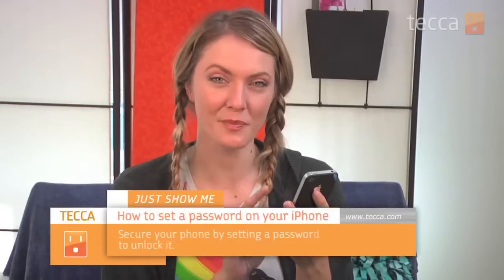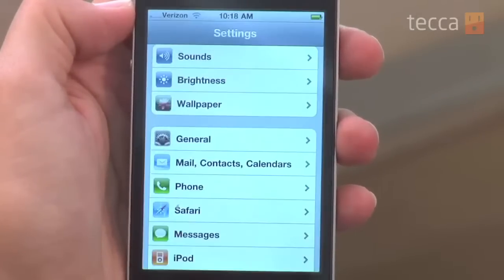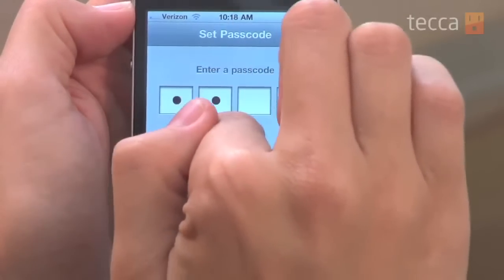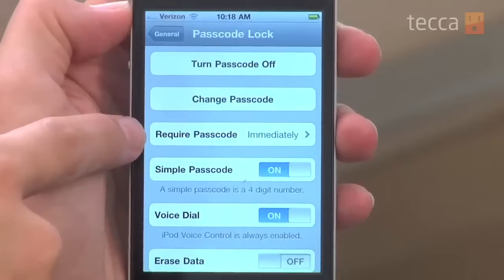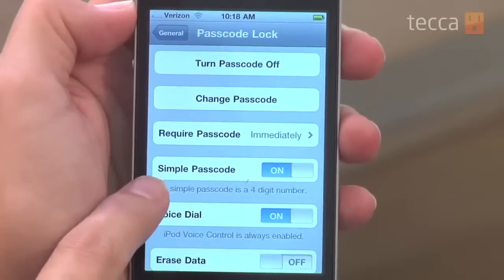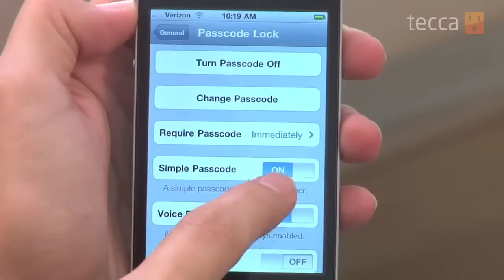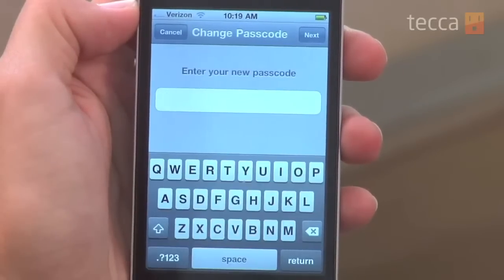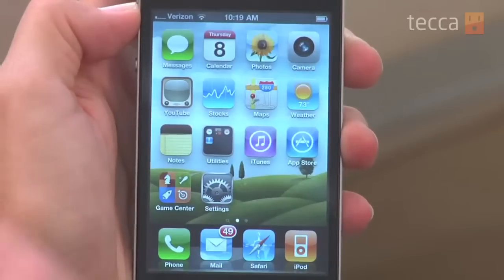Just Show Me: How to password protect your iPhone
In today's episode we'll  show you how to set your password on your iPhone.

You definitely want to set your password on your iPhone. You carry it with you everywhere, and it's got all of your private information on it like emails, calendars, and personal contacts. Setting a password is easy — and helps make your phone more secure!

For more information on setting up your password on your computer, check out our video guide to changing your password in Mac OS X or Windows 7.